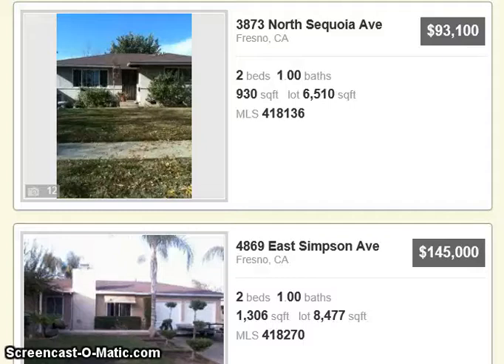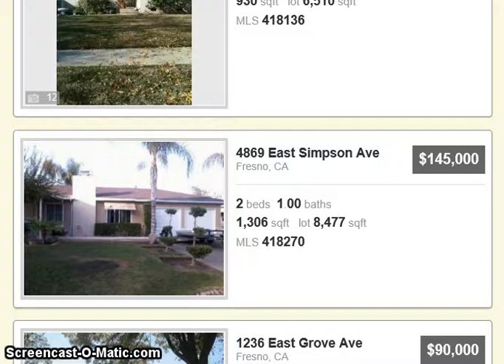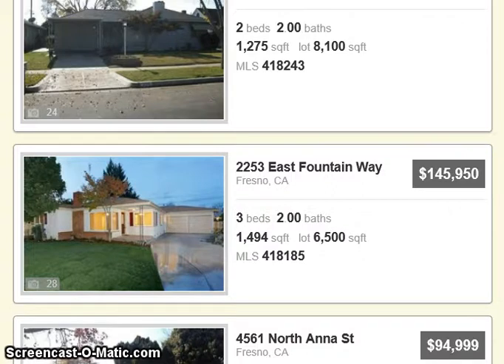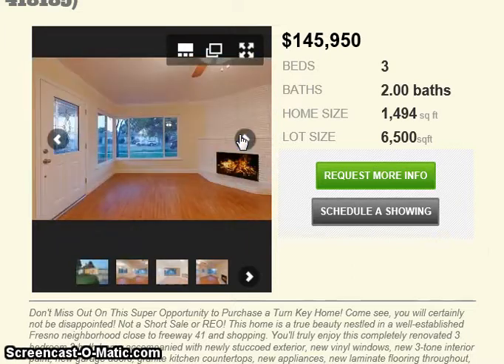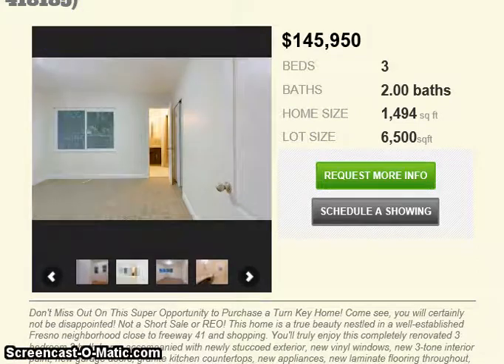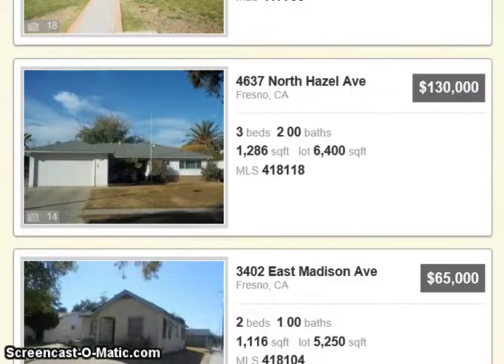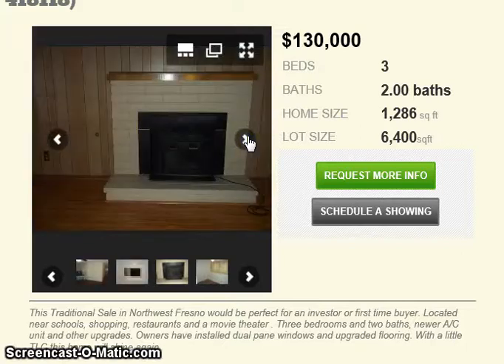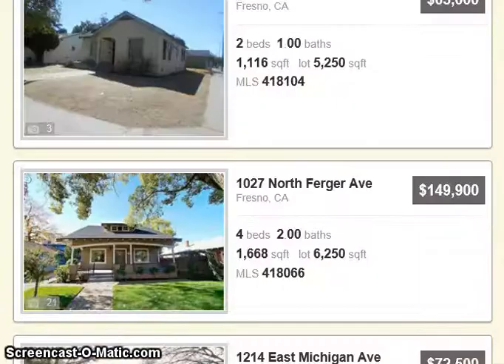Fresno Homes For Sale Under $150,000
dre#01426938